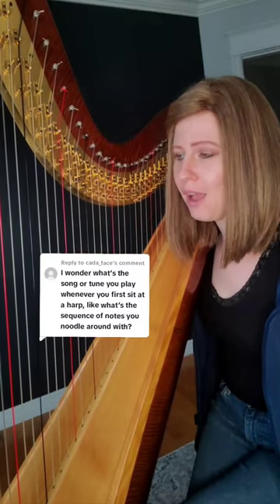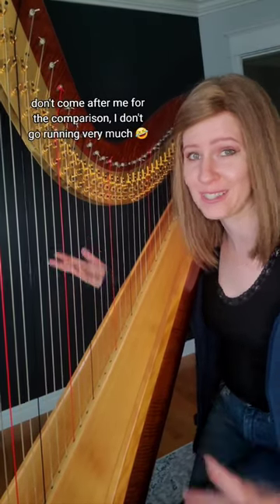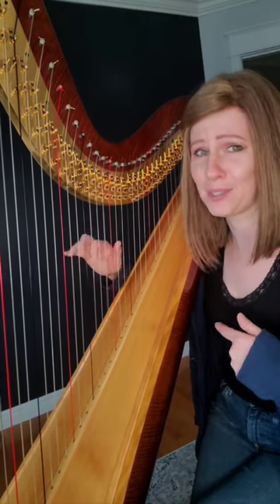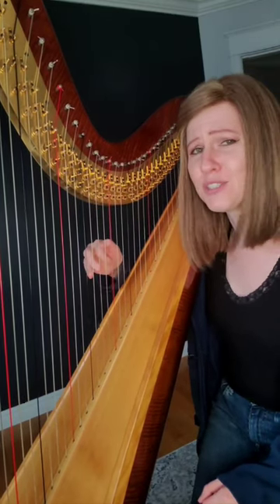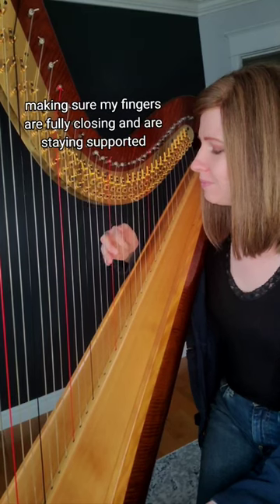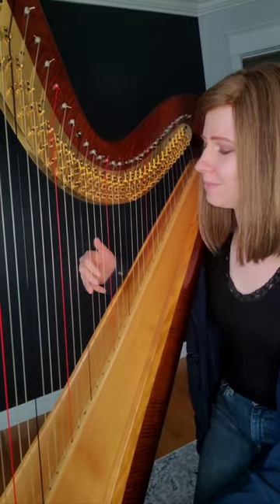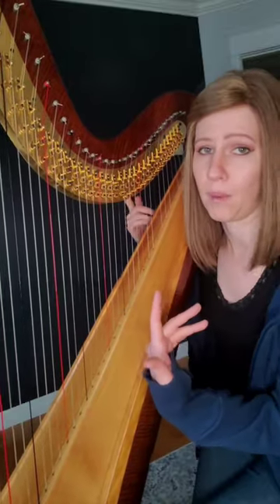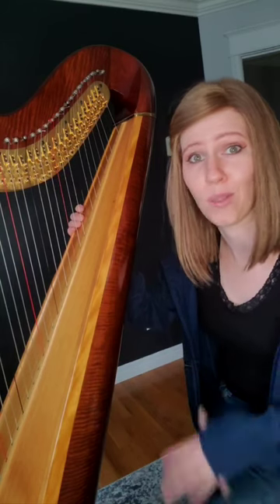What I play when I first sit down at the harp